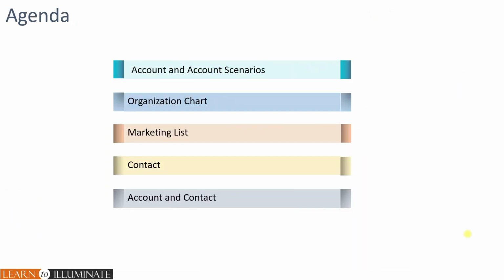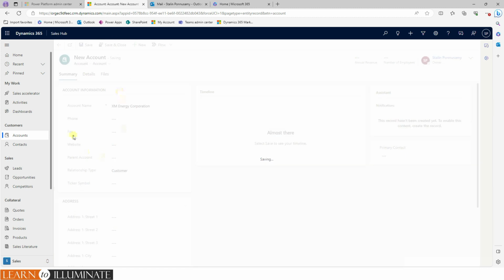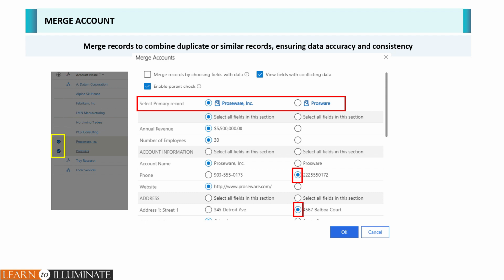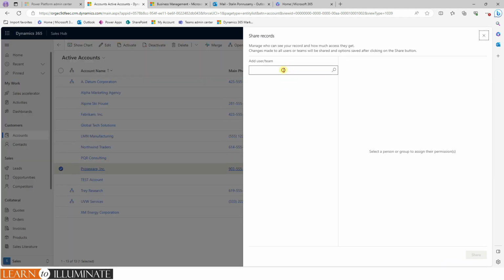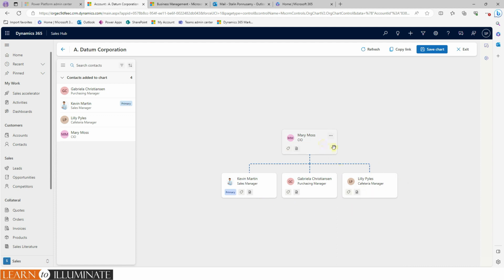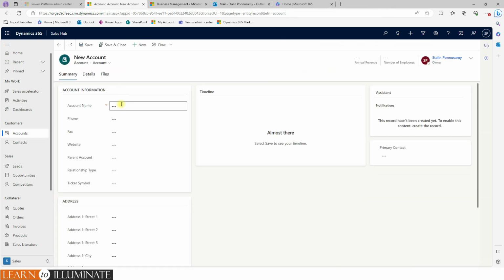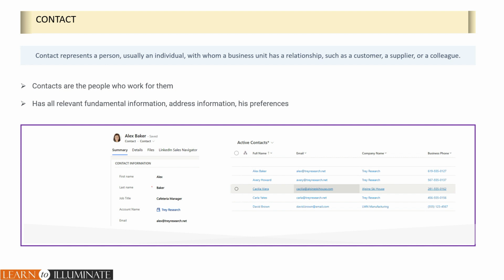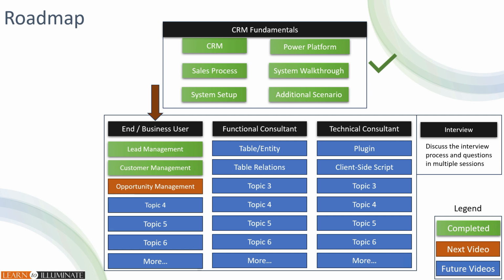Session 8 - D365 CRM Customer Management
Welcome to our latest video, where we explore the world of Dynamics 365 CRM and uncover the art of customer management. In this comprehensive guide, we'll walk you through the core principles of managing customers effectively within your CRM system.

Key Topics Covered: Account, Marketing List, Organization Chart and Hierarchy, Contact

Chapters:
00:00 Intro
00:27 Agenta
01:25 Account
01:58 Account Schenarios
02:20 Create Account
02:57 Create Account Demo
06:27 Update Account
06:43 Merge Account
08:47 Share Account
10:17 Assign Account
11:11 Organization Hierarchy
12:23 Organization Chart
13:37 Marketing List
15:32 Create Marketing List
18:27 Update Marketing List
19:22 Contact
20:55 Account and Contact
22:14 Summary
22:34 Roadmap (Learning Tracks)